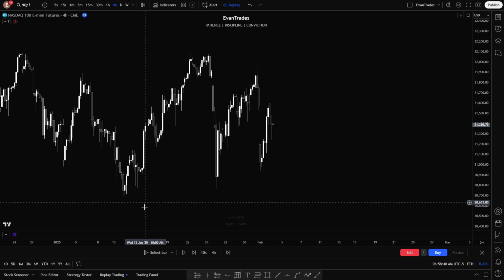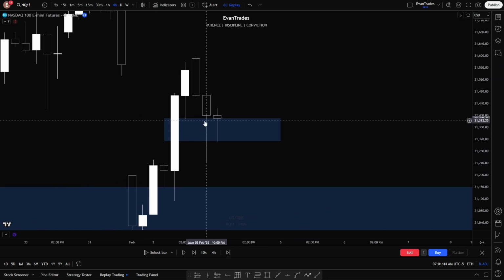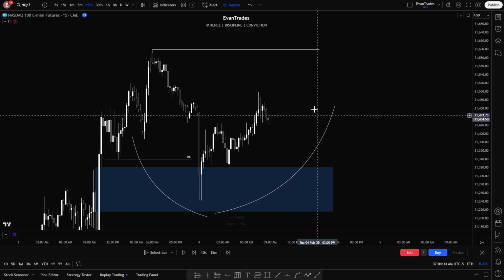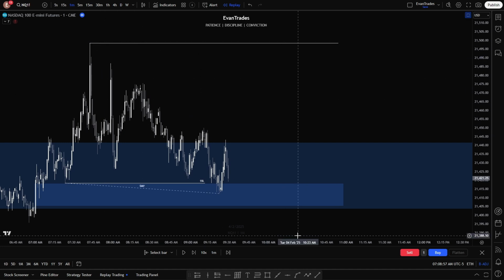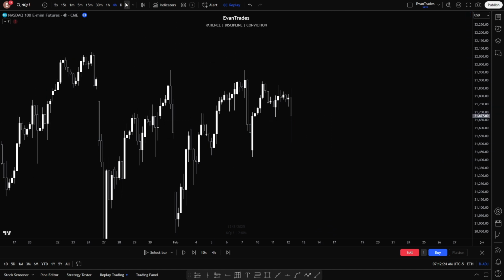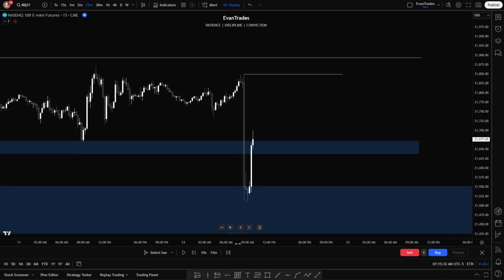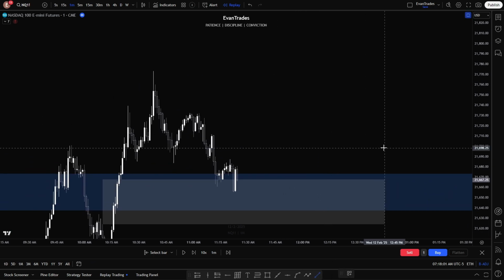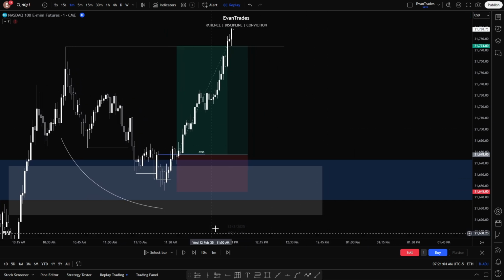How To BackTest - ICT Concepts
In this video I go over a few trades of me backtesting, how I do so and how it improves my trading overall ! Hope you guys enjoy!